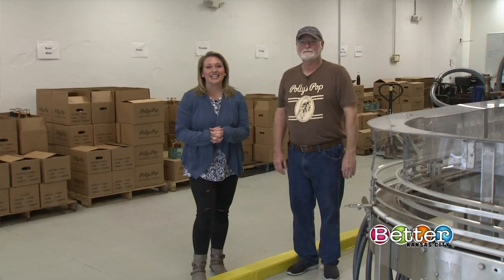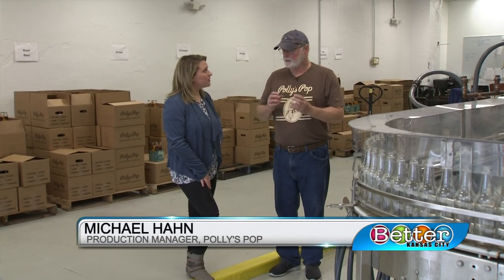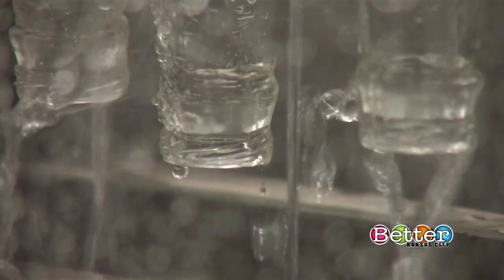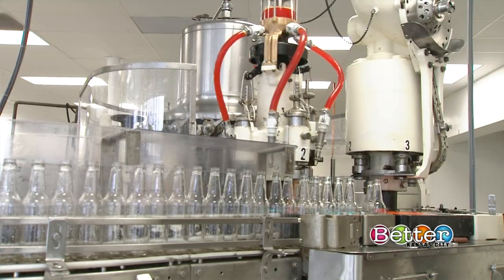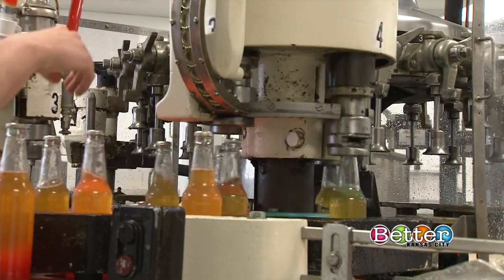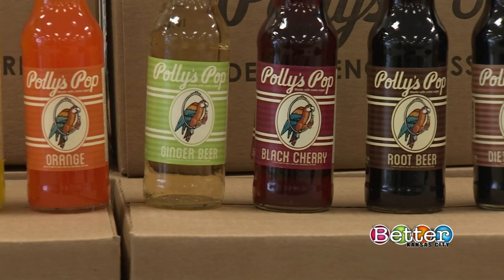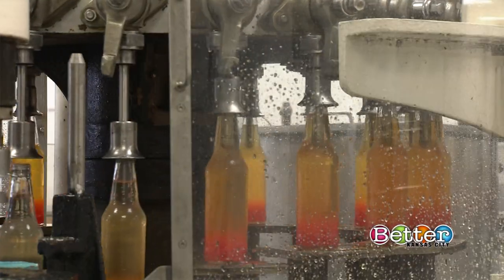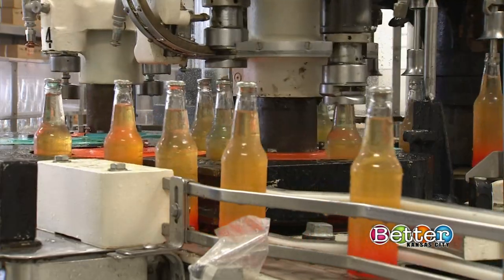A look at how Polly's Pop is made